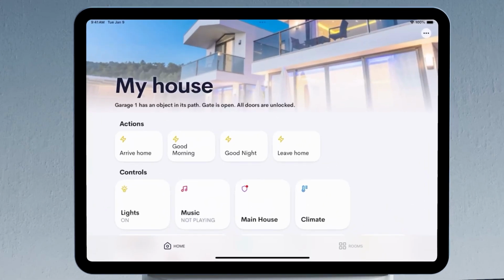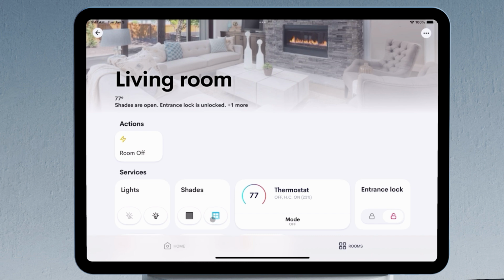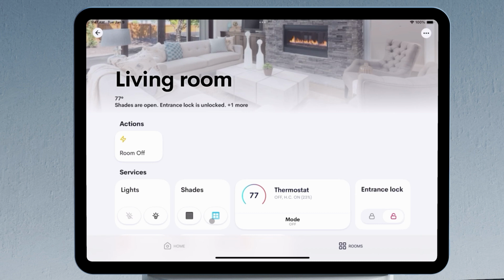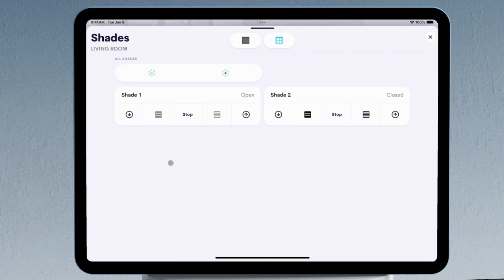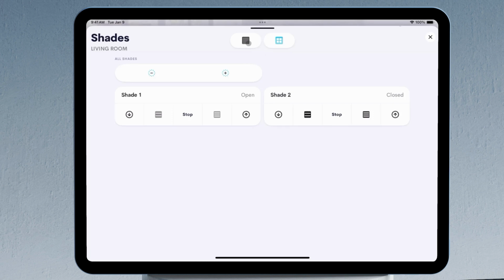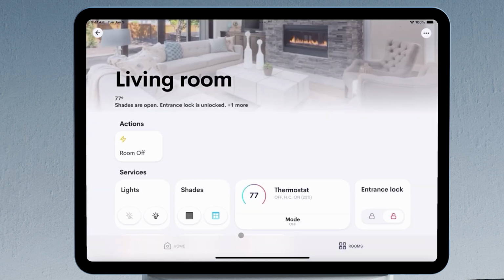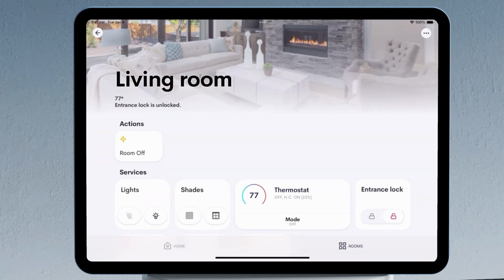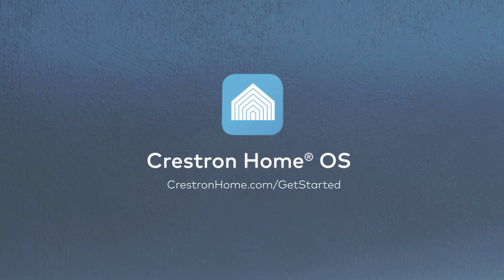How to Control Shades in the Crestron Home App | Raise, Lower, and Scenes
In this video, we’ll show you how to open, close, and fine-tune your motorized window treatments—individually or as a group.
Learn how to:
• Access shade controls from the Rooms page
• Use quick open/close icons and detailed controls
• Adjust shades incrementally or stop them mid-travel
• Customize the Room Off button to include shade actions
Whether you're setting the mood or blocking out the sun, Crestron Home makes shade control simple and elegant.

Check out our full library of instructional videos for deeper dives into each feature.
Explore more at CrestronHome.com